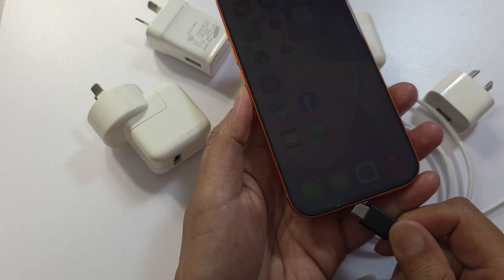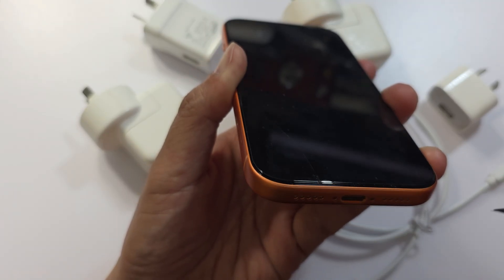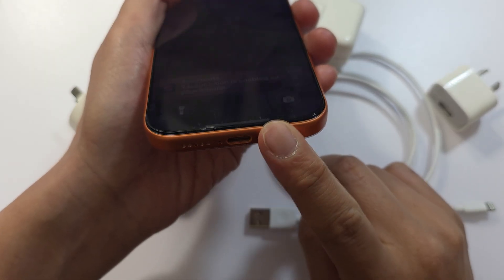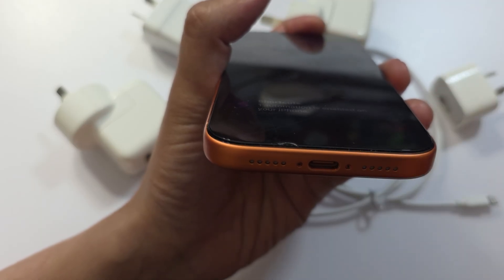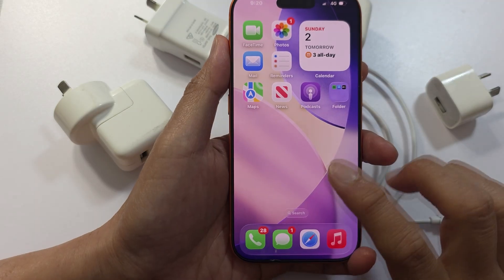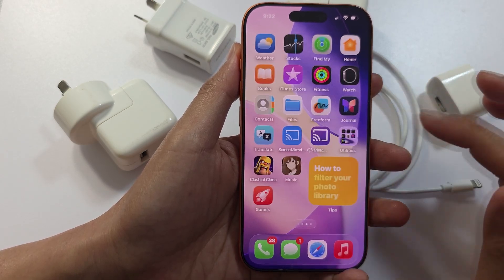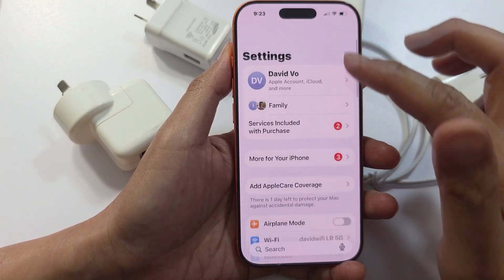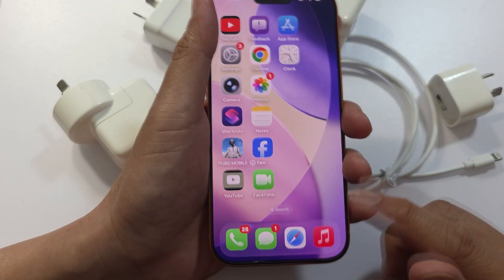How to Fix iPhone Not Charging Problem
Is your iPhone refusing to power up? This video provides practical steps to fix iPhone not charging issues, starting with how to clean iPhone charging port to remove any obstructions. We'll guide you through essential iphone troubleshooting steps, so you can get back to full battery in no time, and resolve your iphone wont charge problems.

What you'll learn:
- Why your iPhone stopped charging
- Fix charging port issues
- Test your charging cable and adapter
- Clean charging port properly
- Reset settings that affect charging

This works for all iPhone models: iPhone 17, 16, 15, 12, 13, 12, 11, Xs, 8, 7, 6s and earlier running iOS 26, 18, 17, 16 and older versions.

⏰ Timestamps:
0:00 - Introduction
0:30 - Check Cable and Adapter
1:00 - Clean Charging Port
1:45 - Restart Your iPhone
2:20 - Reset All Settings
2:50 - Test Your Charging